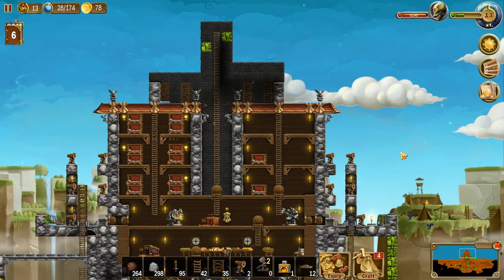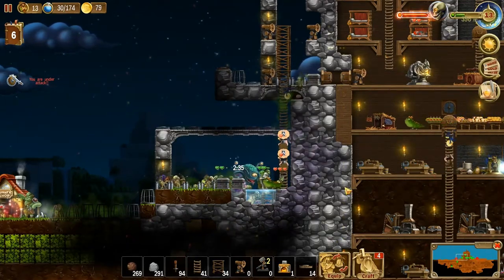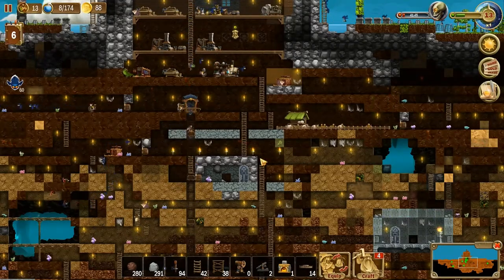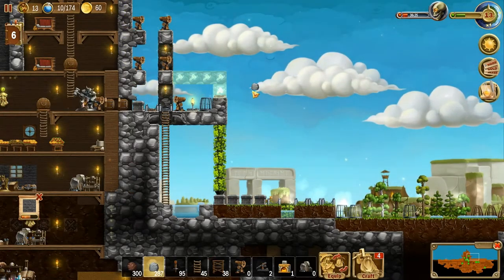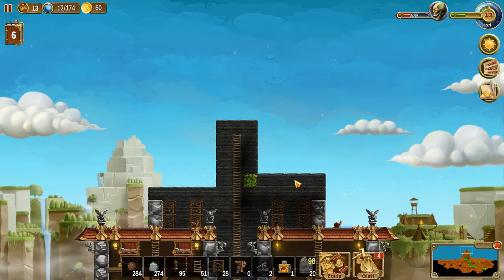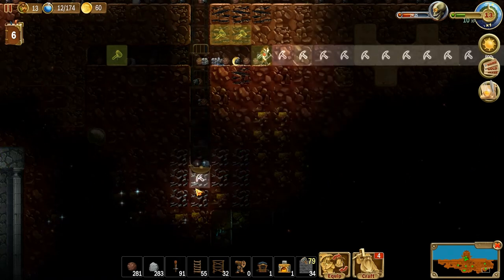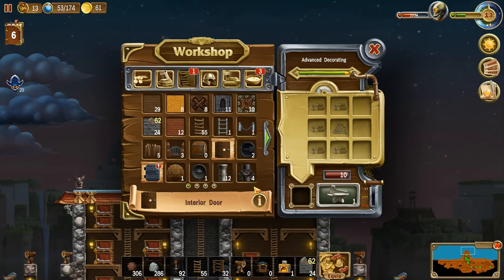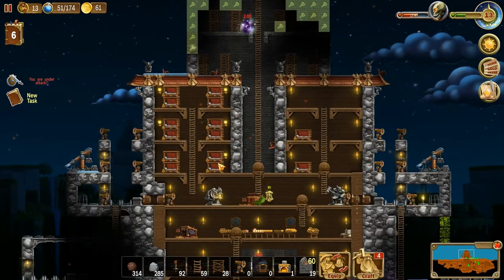Craft the World Ep 29 (with Mrs. Rambler!)